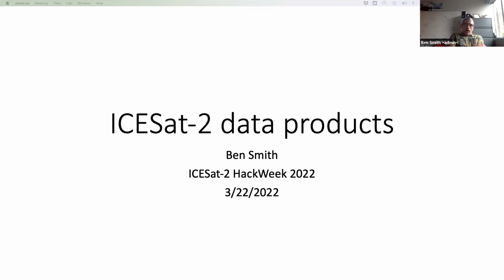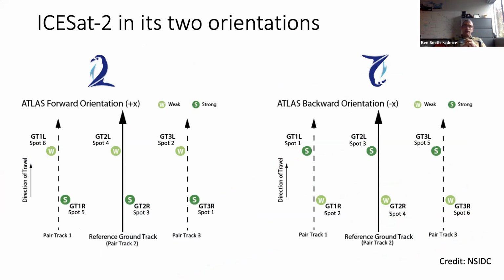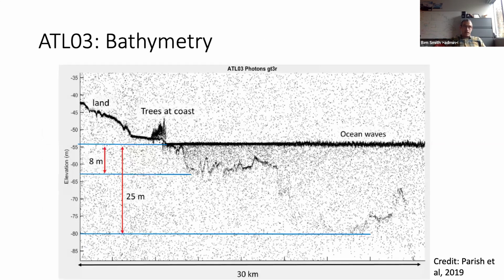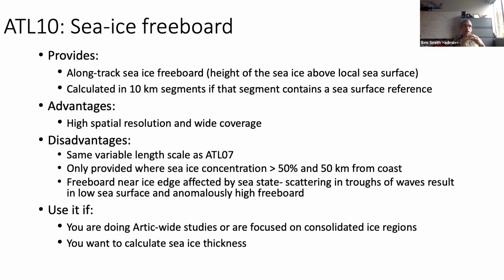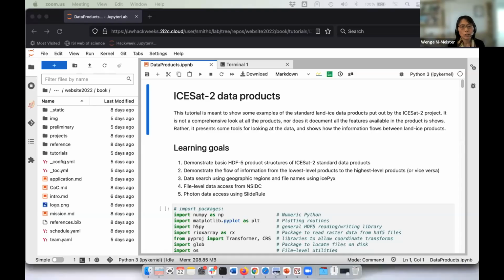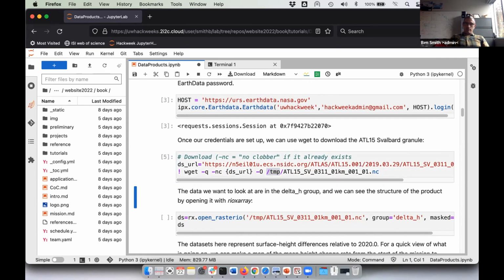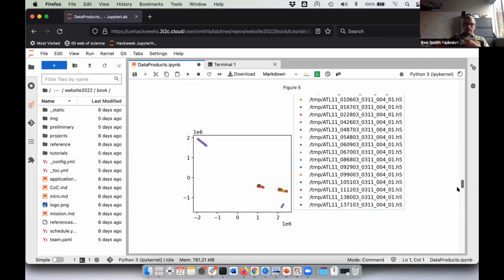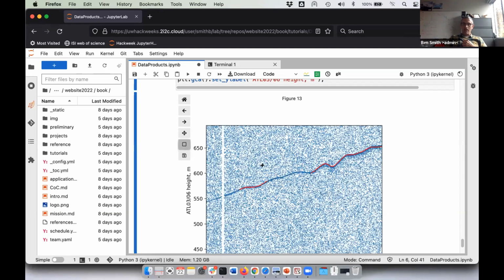ICESat-2 2022: Ben Smith - About ICESat-2 Data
As a part of ICESat-2 Hackweek 2022, Ben Smith (UW) presented on ICESat-2 Data.